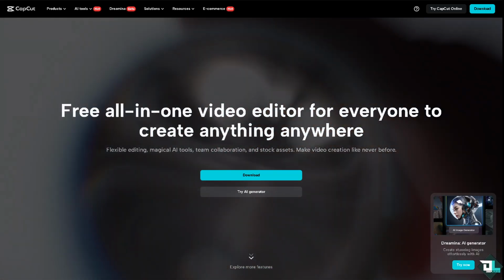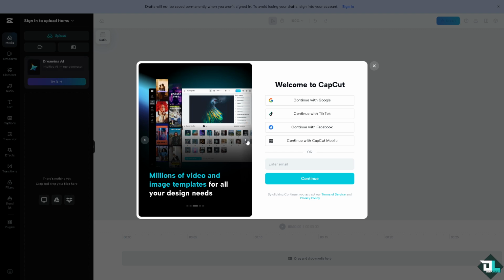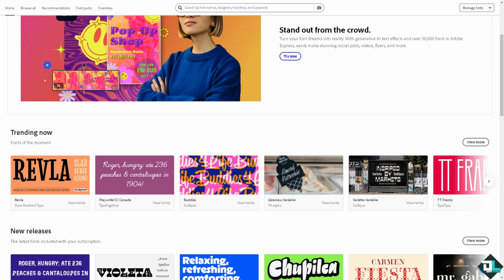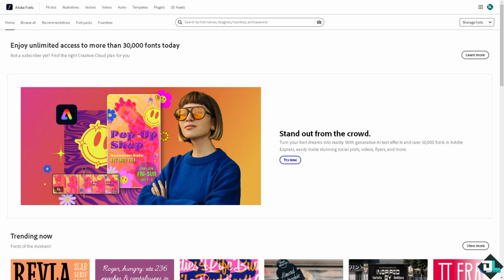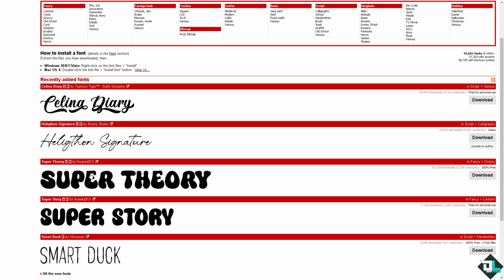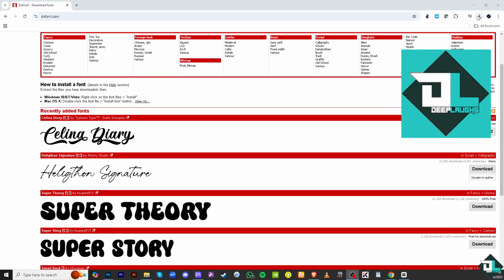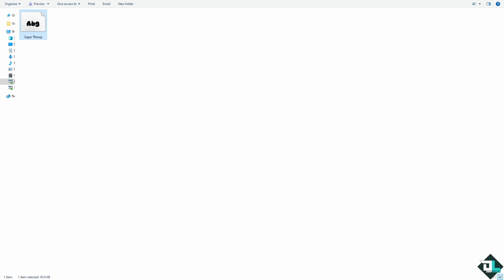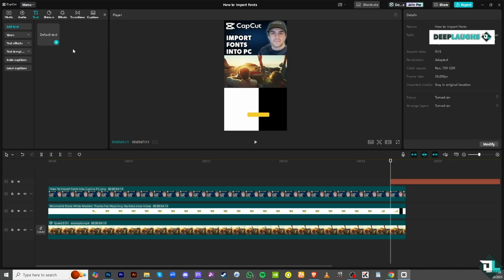How to Import Fonts Into Capcut PC (Full 2025 Guide)